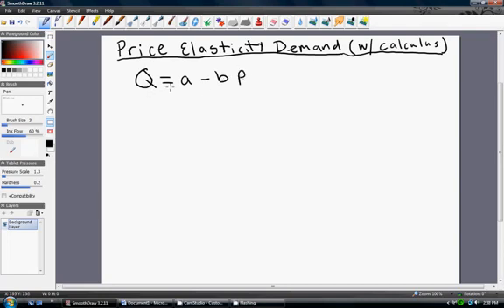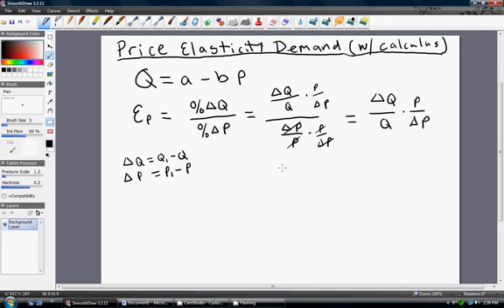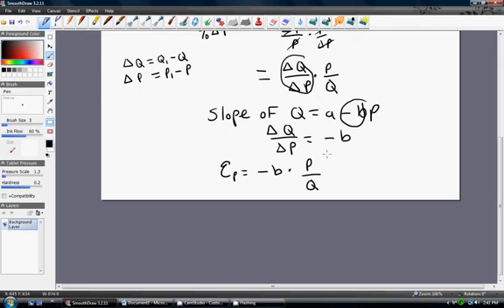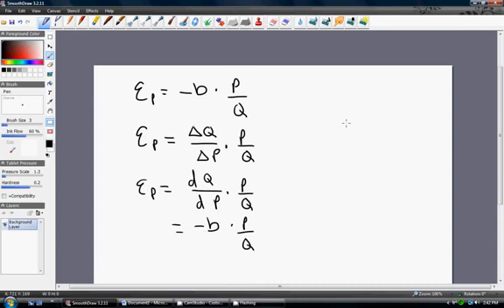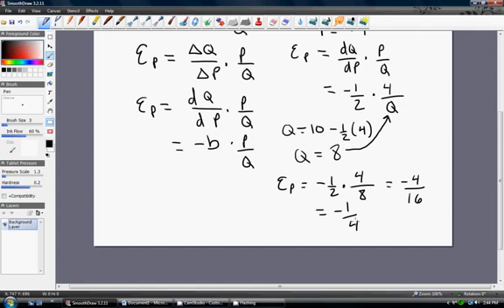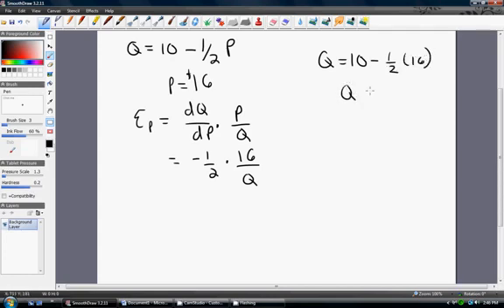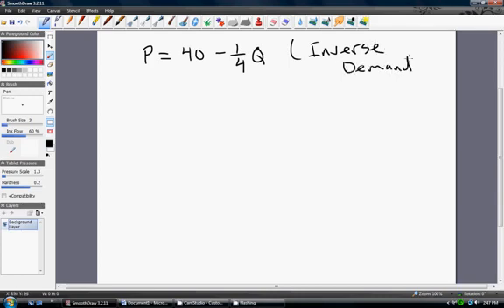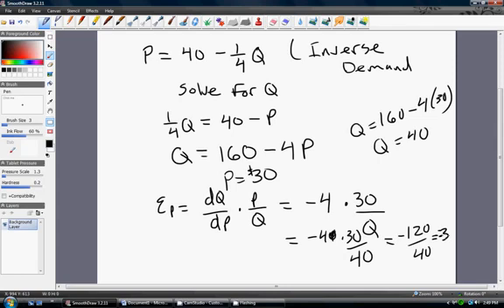price elasticity of demand calculus